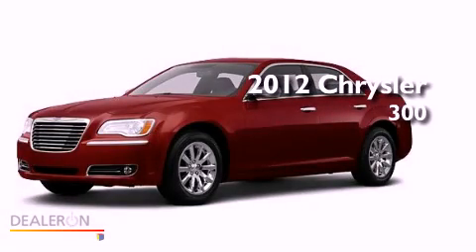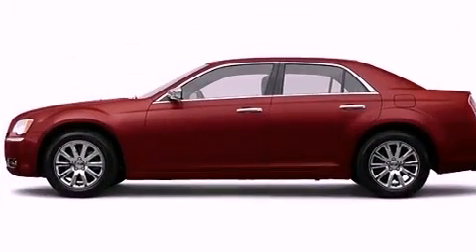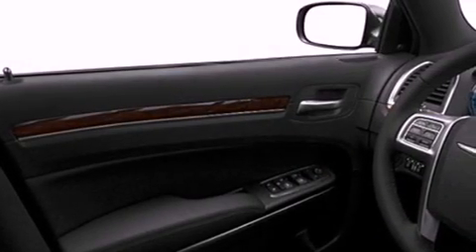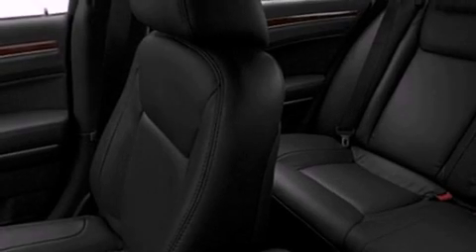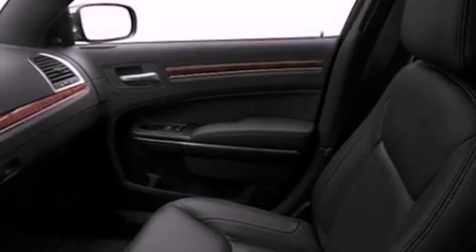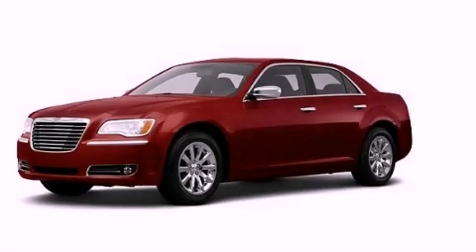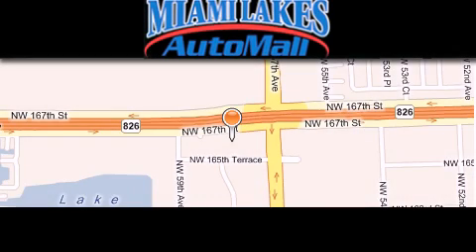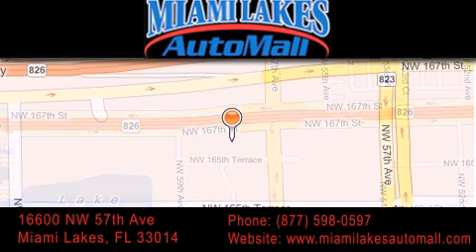2012 Chrysler 300 Miami Lakes FL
Year : 2012
 Make : Chrysler
 Model : 300
 Engine : 6 Cyl - 3.6L
 Trans . : Automatic
 Exterior : Deep_cherry_red

 Stock : J2H95021

 16600 NW 57th Ave.

 2012 Miami Lakes FL